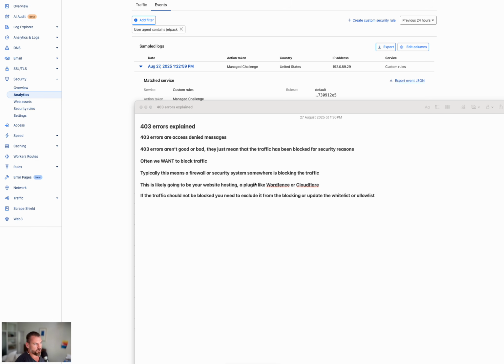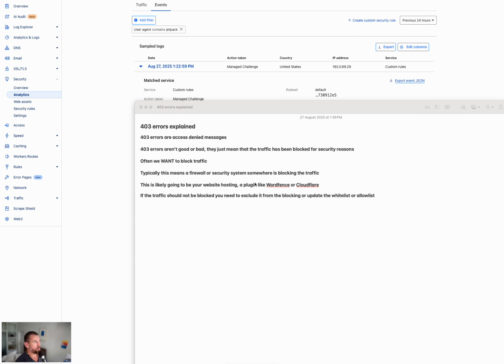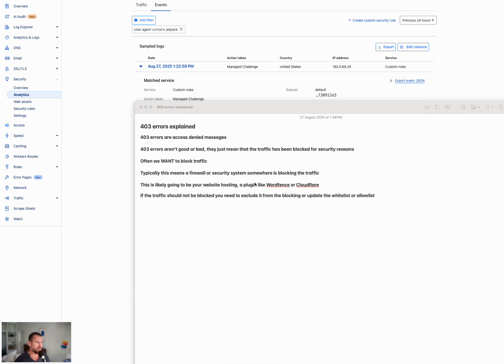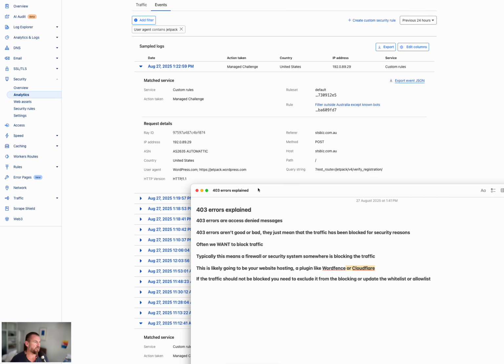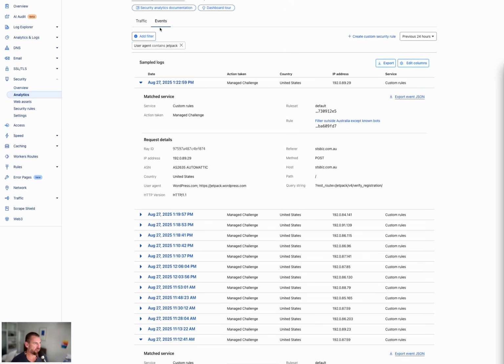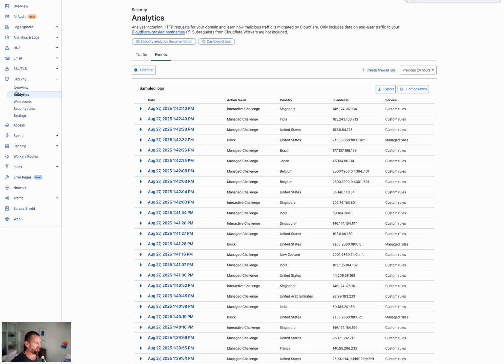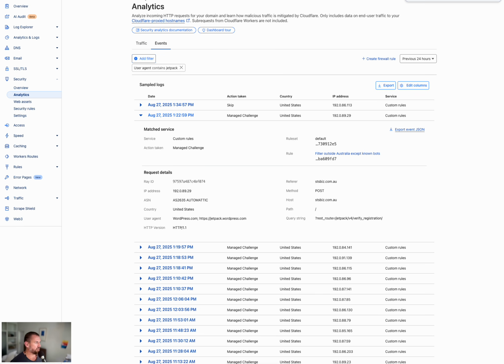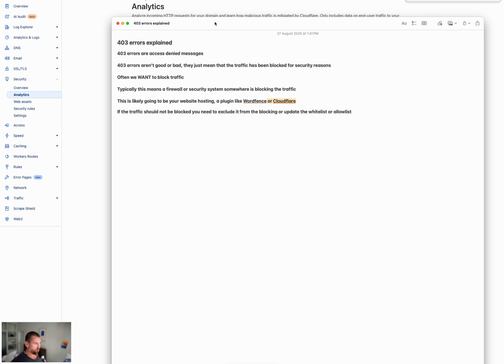403 Access Denied Explained - What is it & How to fix it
In this short video I explain what a 403 Access Denied server message is and what to do about it. 🚫💻

A 403 error = Access Denied. It’s not “good” or “bad” — it just means traffic has been blocked 🔒. And most of the time, that’s exactly what you want for security.

Where do 403s usually come from?

🔥 Firewalls

🔐 Security plugins like Wordfence

☁️ Services like Cloudflare

🖥️ Your web hosting

If legit traffic is getting blocked, don’t panic — you just need to tweak your settings ⚙️. That usually means updating your whitelist/allowlist ✅ or creating an exclusion so the right requests can get through.

In this video I’ll show you:
✨ What a 403 error really means
✨ How to know when it’s normal vs when it’s a problem
✨ Easy fixes if real users are being blocked

💡 Next time you see a 403, you’ll know exactly what’s going on.